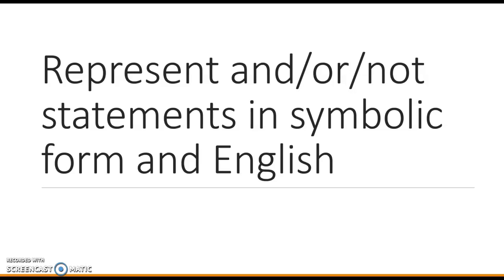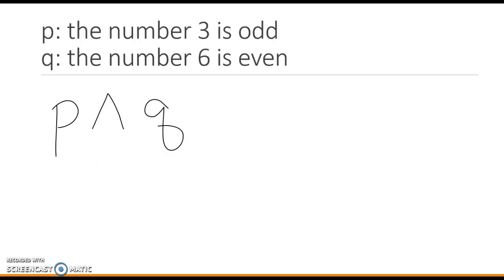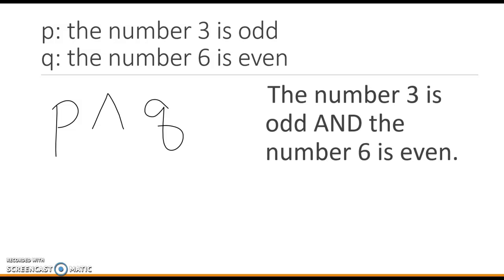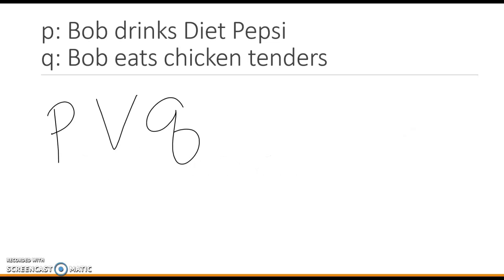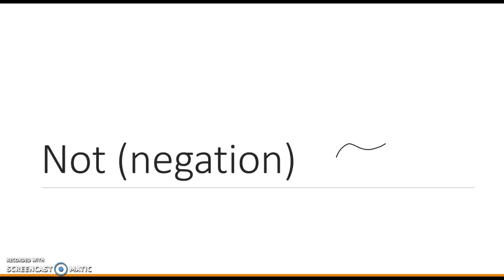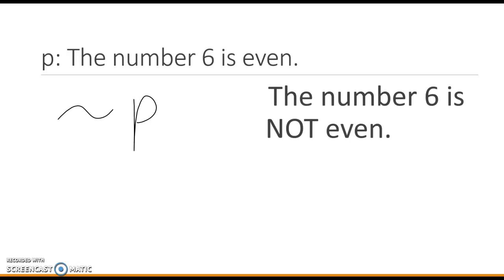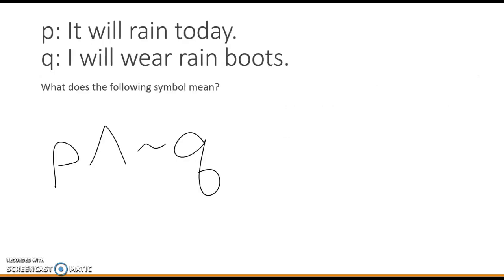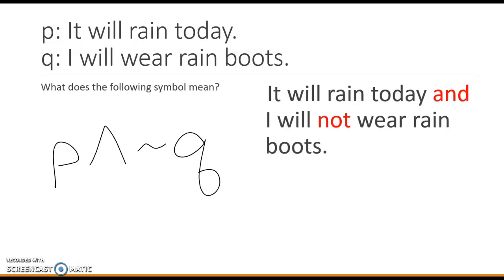Represent and/or/not statements in symbolic form and English